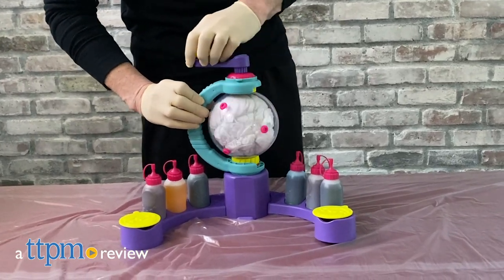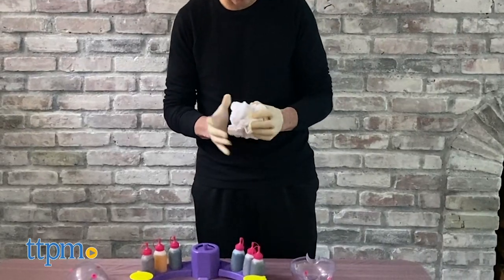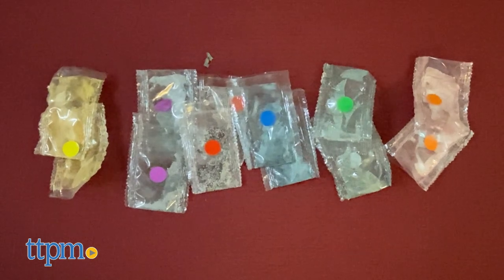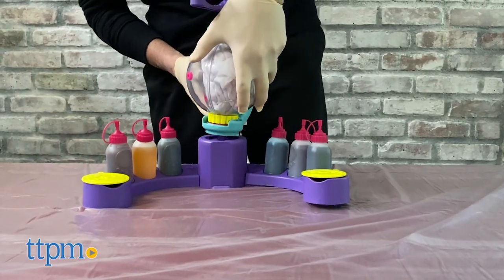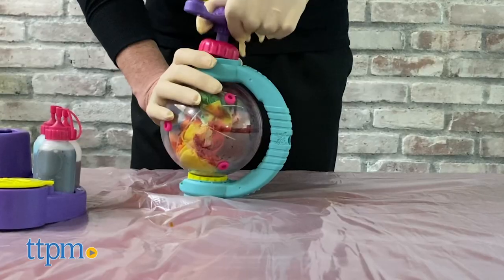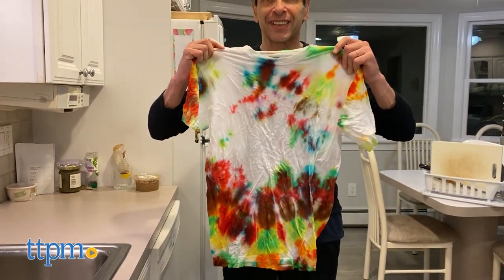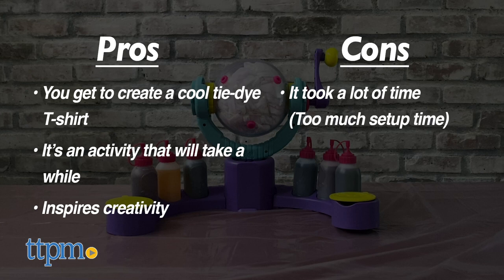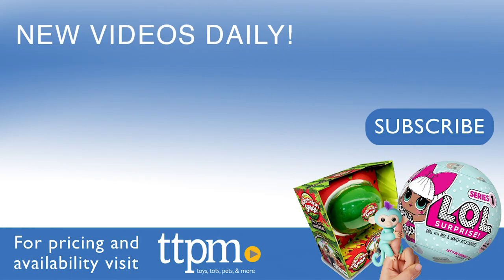Swirl & Style Tie Dye Studio from Yulu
The Swirl & Style Tie Dye Studio is a DIY activity set to make your own tie dye fashions. For full review and shopping info

Product Info: The Swirl and Style Mess Free Tie Dye Studio is an activity toy that kids can use to create their own tie dye fashions like t shirts.